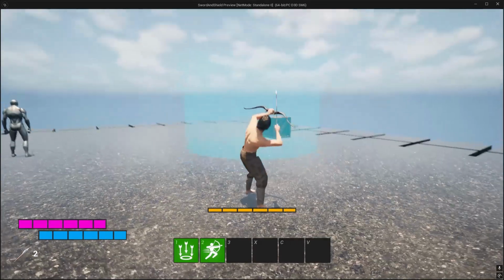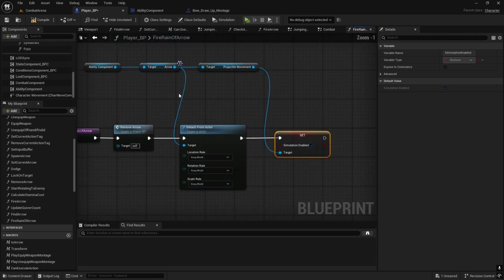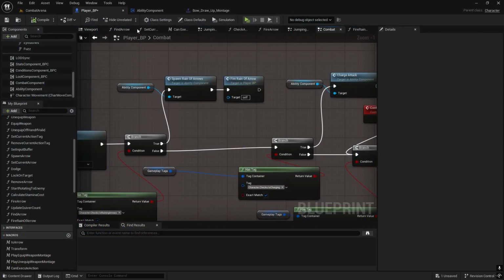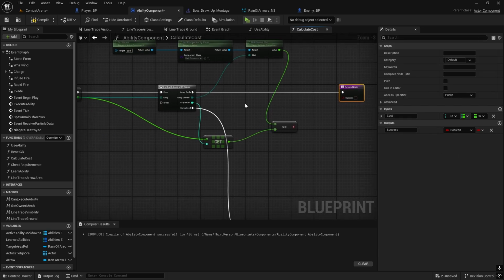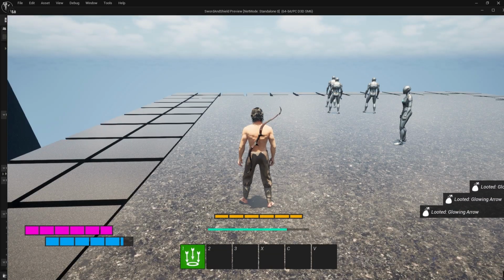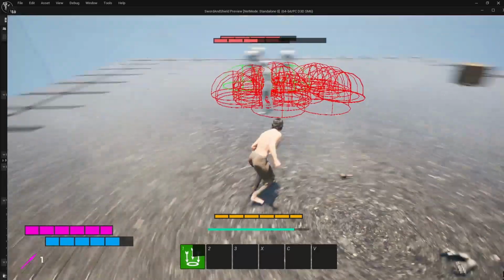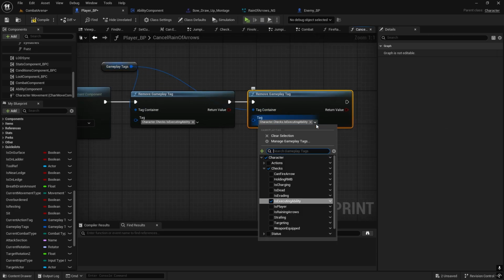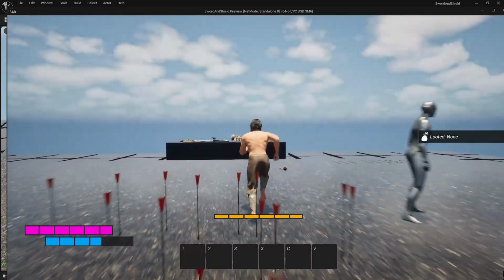RPG Tutorial 201. Rain of Arrows Part3 (Unreal Engine 5)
0:00 Spawn and fire arrow
8:24 Arrow collision
11:15 Friction
12:03 Move cost and CD after executing ability
24:26 Cancel ability
30:32 Fix stun